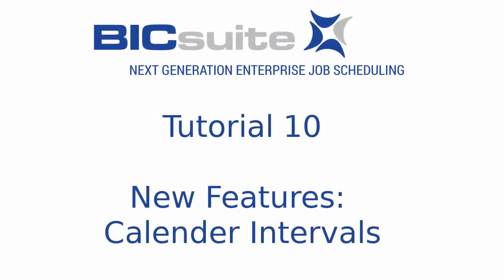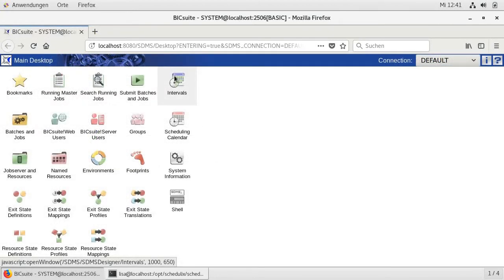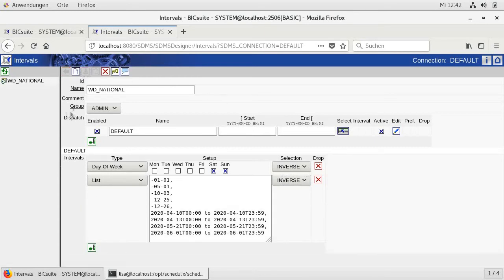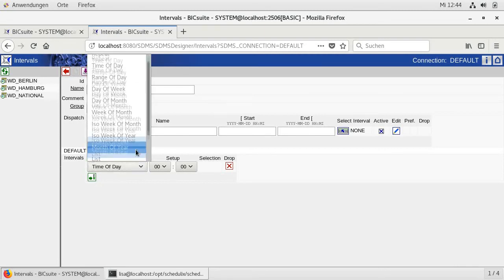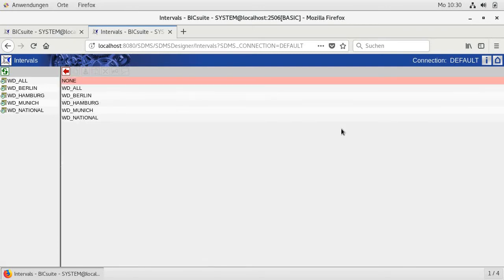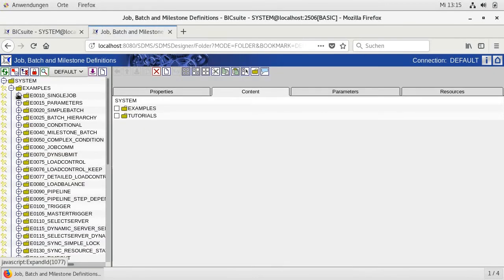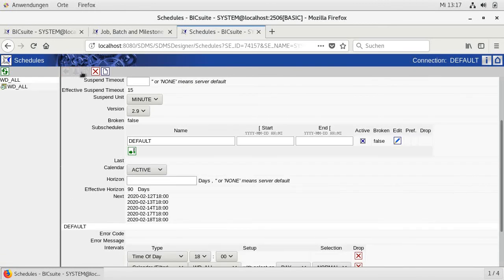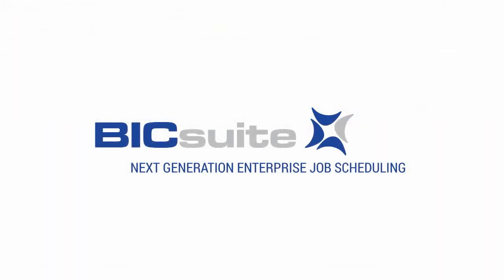Tutorial 10: New calendar features for timescheduling with BICsuite and schedulix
In that video tutorial we demonstrate some of the new timescheduling features of BICsuite and schedulix. We are assuming that our company has branches in Hamburg, Berlin and Munich. As well as the national holidays, each branch has its own public holidays. A job should only run if all the branches are working, that is if there are no public holidays in any of the federal states. We schedule a second job so that it will always run if at least one of the three branches is working.